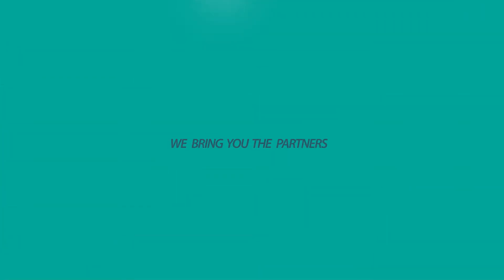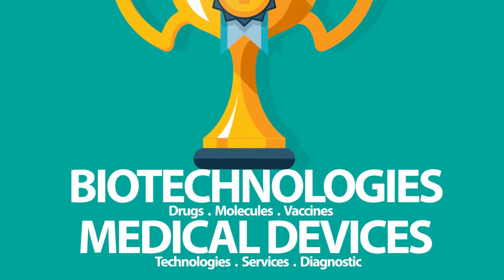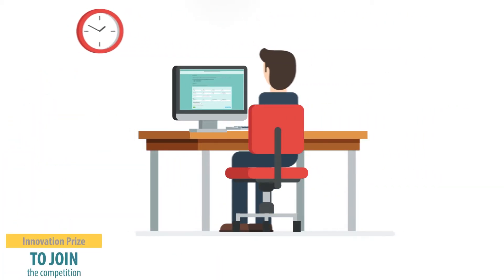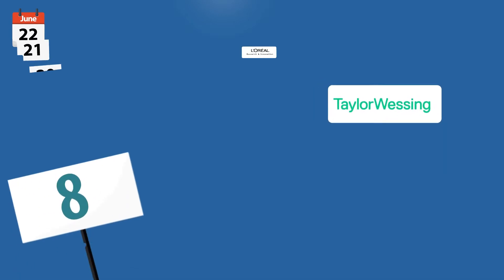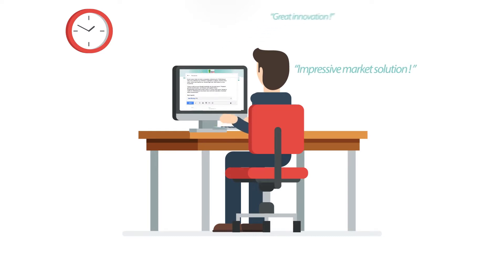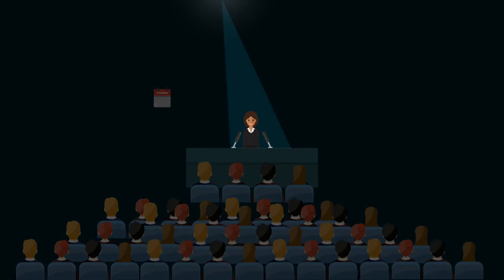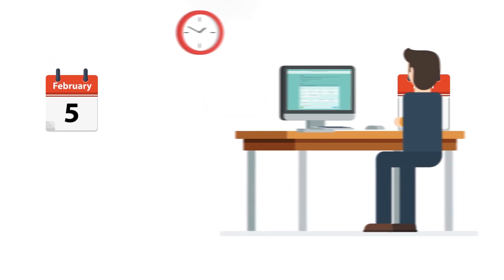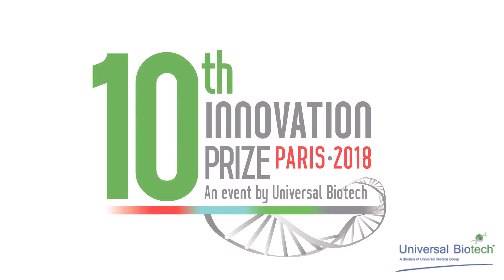Innovation Prize 2018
The Innovation Prize aims to promote innovation in the field of Life Sciences.
The most innovative projects in the field of biotech, medtech and NICT health will be awarded with a grant and a year of consulting services offered by Universal Biotech, with a combined value of €30 000.
The prize will be awarded during a special award ceremony in October.